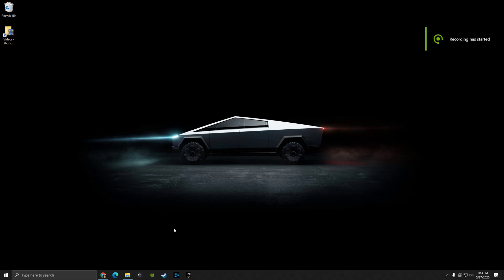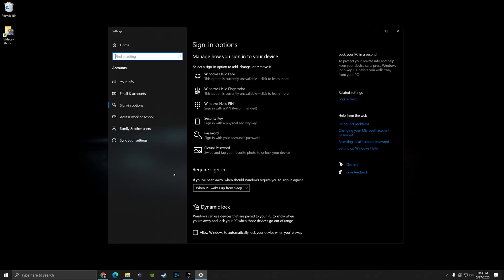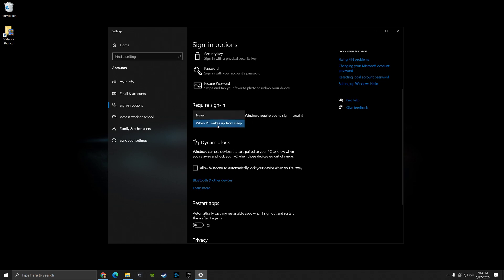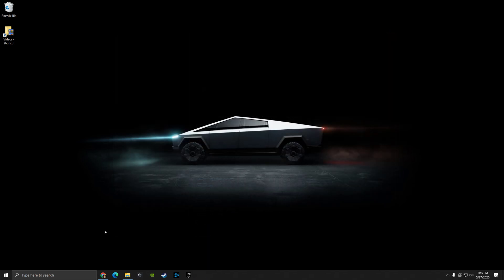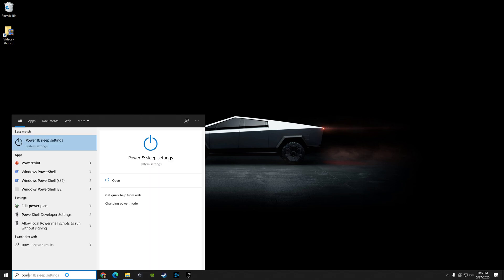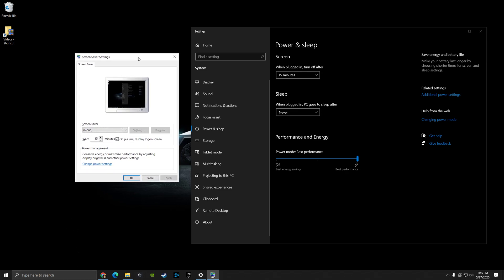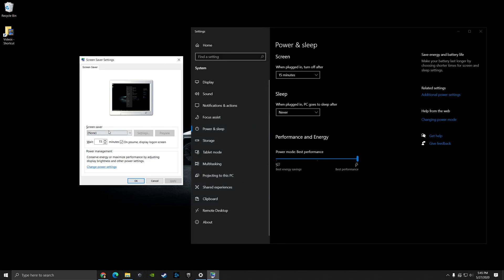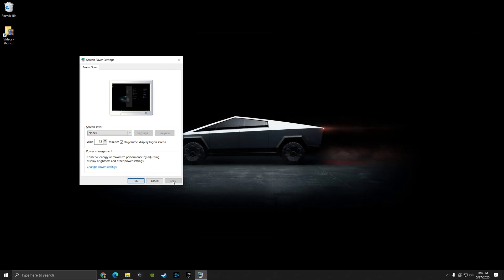How to Require Windows 10 Password on Wake From Sleep, Screensaver, or Idle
This video will show you how to configure your Windows 10 PC settings to require a password when it wakes from sleep, and/or when it wakes from being idle or with a screensaver.